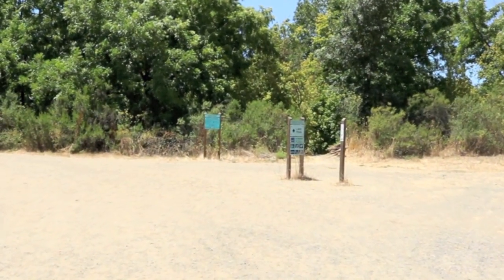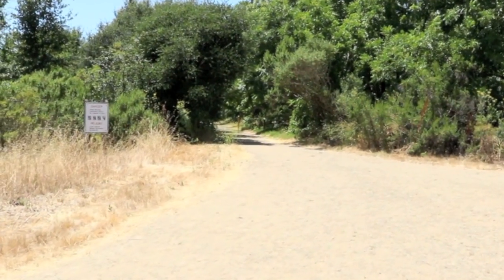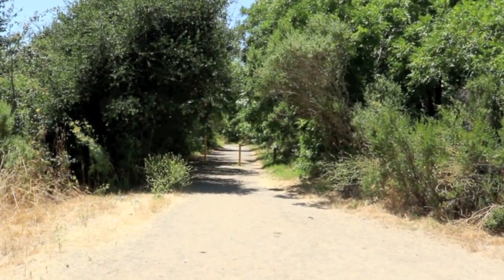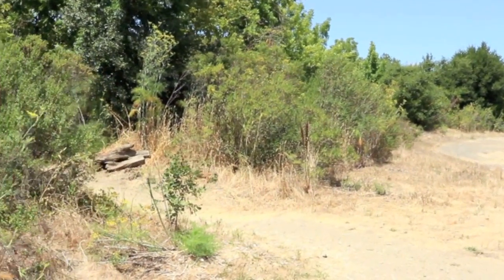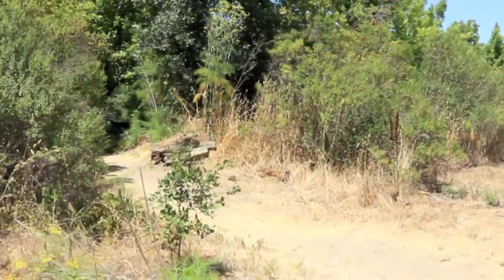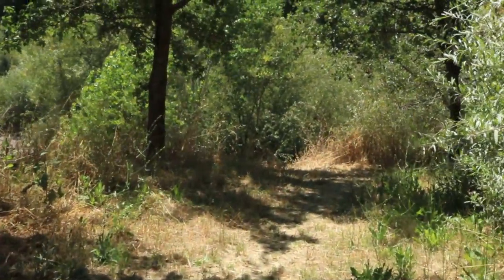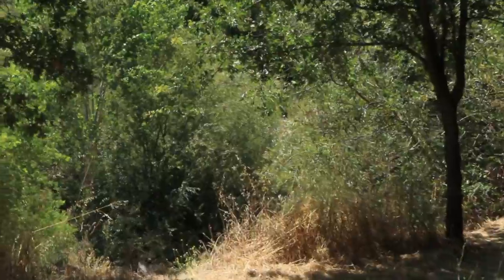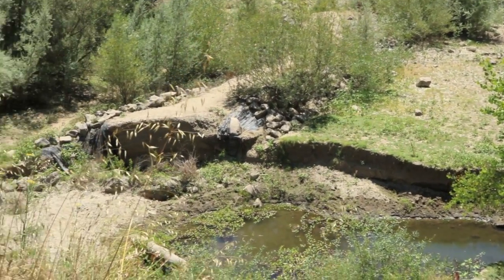Hiking Riverfront Regional Park Sonoma County Trail Guide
Riverfront is a former gravel mine that has been reclaimed for recreational use. The park is located adjacent to the Russian River on Eastside road in Windsor California.

Approximate Distance Featured in the Video - 2.5 Miles
Main attractions: Hiking, Fishing, Kayaking, River access
Current Parking Fee $7 as of July 2016
Flush toilets and a water fountain available in the parking lot.
Equestrian accommodations include trailer parking, hitching posts and water.
Picnic area with BBQ pit available for reservation.

"Fretless"
"Carefree"